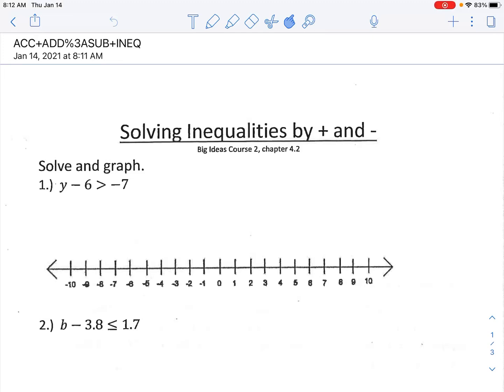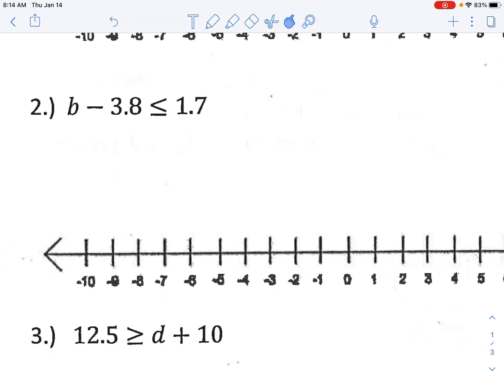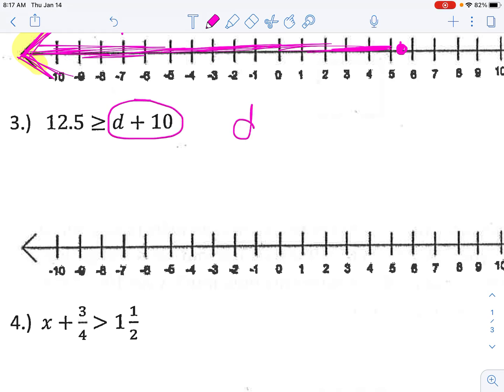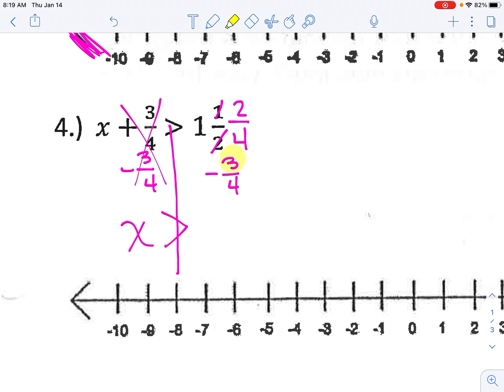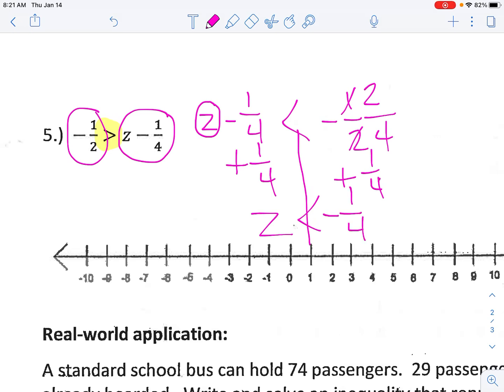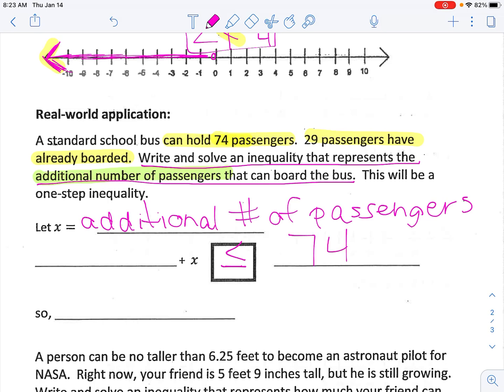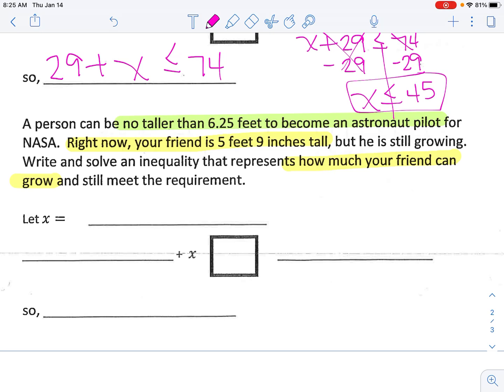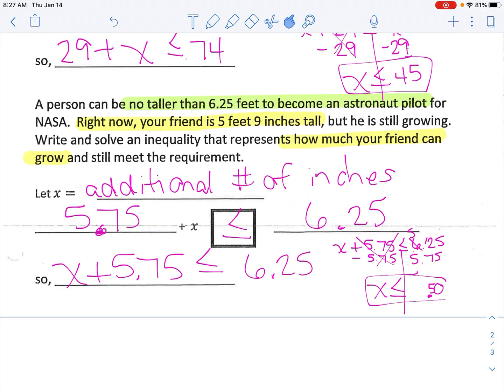Solving Inequalities by Adding or Subtracting